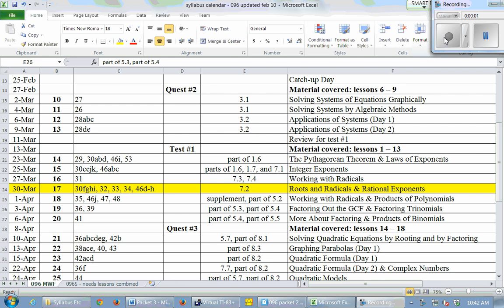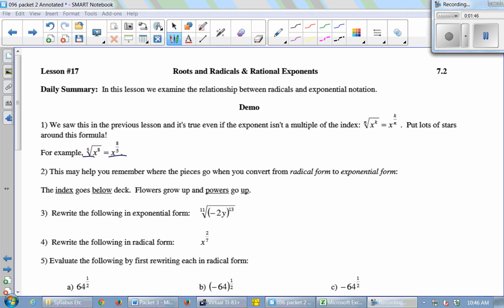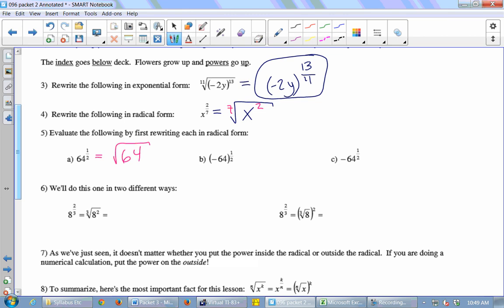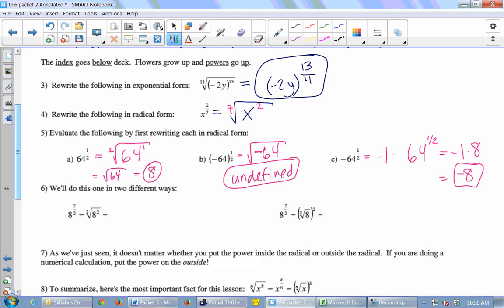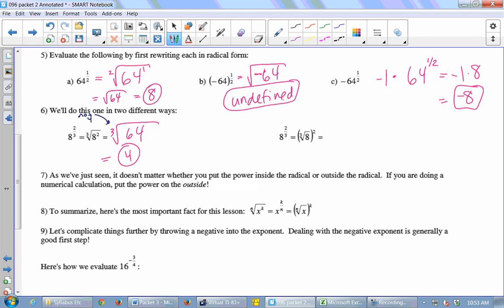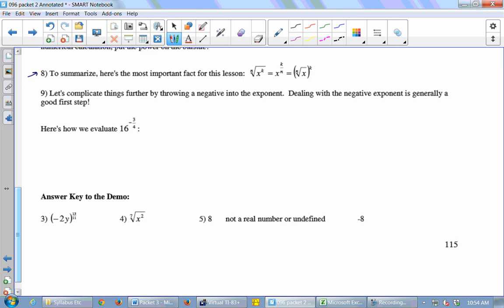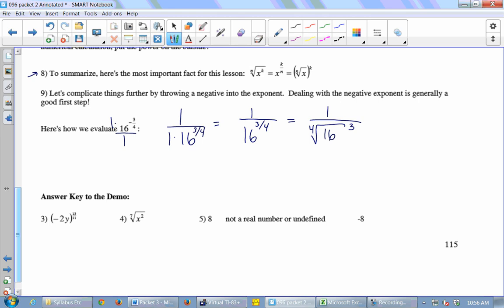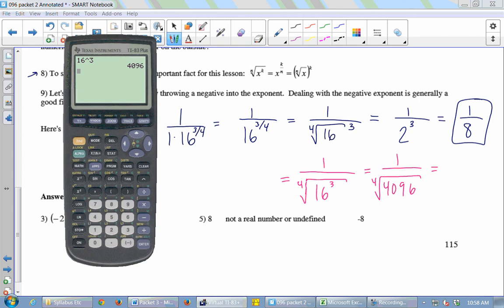MAT 096 Class 17 Sp 15